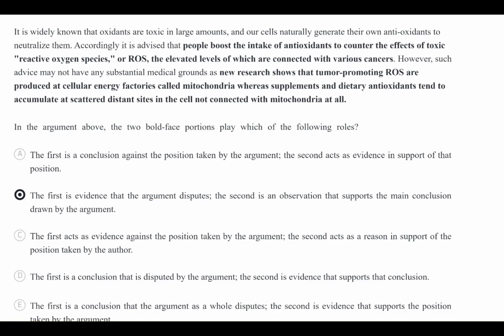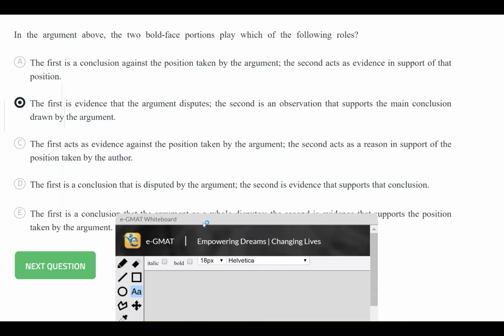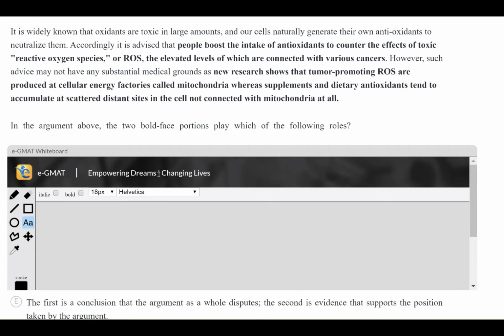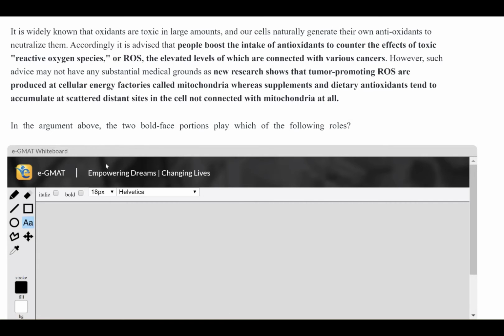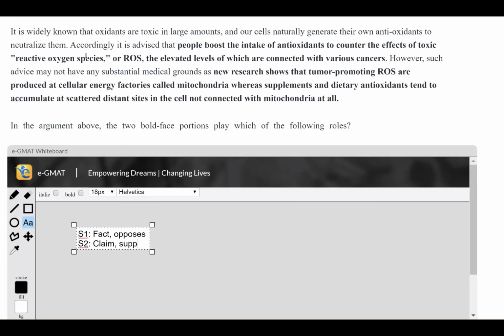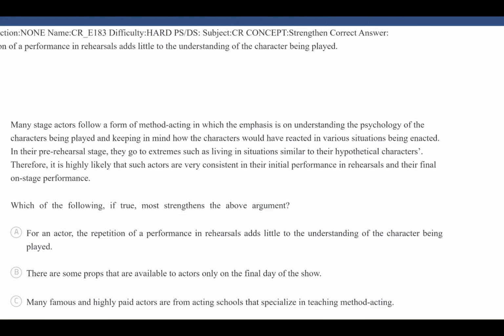GMAT Whiteboard: Simulating exam-like experience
Within 3+ days, more than 1400 students solved 20K+ questions using the Integrated whiteboard that we launched on April 24.  While students loved that we had enabled the whiteboard on 2400+ questions, one of their most common feedback was

"Can we get a floating whiteboard, just like we get on the real GMAT"

So we challenged our engineering team to build one.. and here is what they were able to achieve within 1 day.

This is a quick and dirty video from our test(not production) platform where we have a prototype of the floating whiteboard.